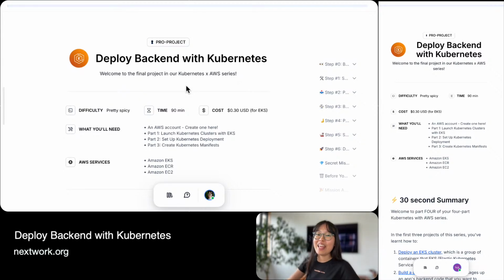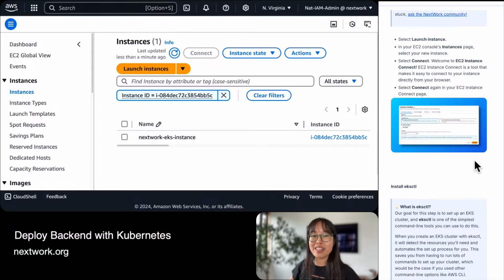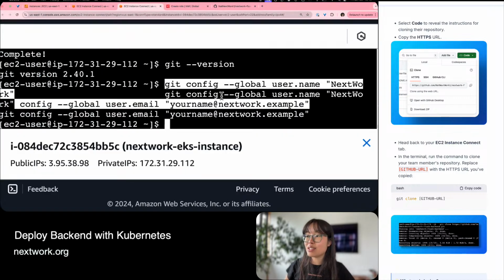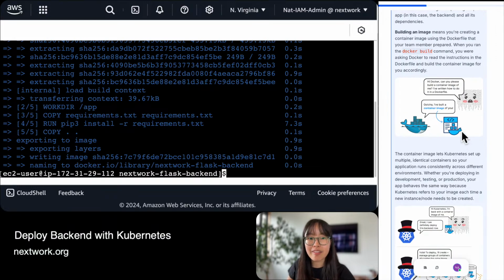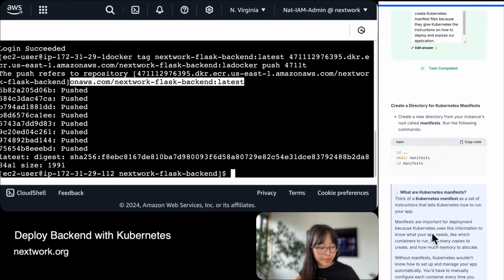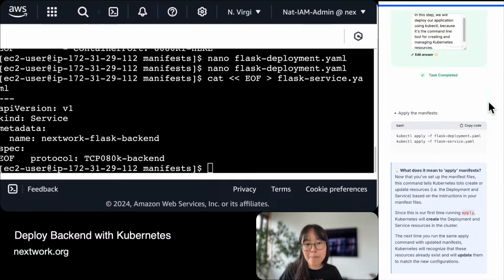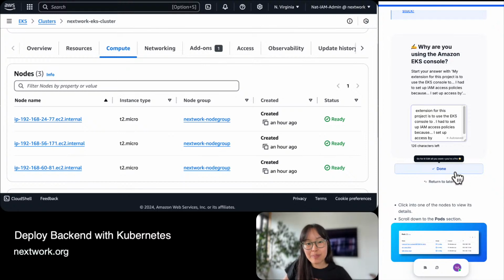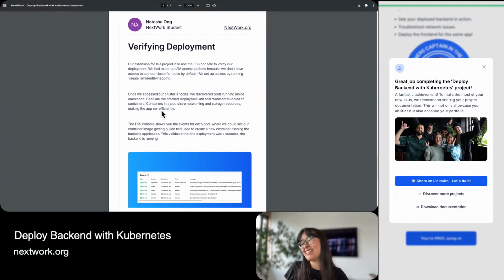Deploy An App with Kubernetes and Amazon EKS | Step by Step Project Demo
Welcome to this NextWork PRO project on deploying an app's backend with Kubernetes (specifically, Amazon EKS)!

00:00:00 Welcome and project intro
00:13:19 🕵️ Step #0: Before we start Step #1...
00:15:24 🔧 Step #1: Set up your EKS cluster
00:32:56 🐟 Step #2: Pull the Code for your Backend
00:51:09 🌐 Step #3: Build a Container Image for Your Backend
01:03:40 ✋ Step #4: Push Your Container Image to Amazon ECR
01:16:59 🏗 Step #5: Set Up Your App for Deployment
01:38:44 🚀 Step #6: Deploy Your Backend Application
01:48:58 💎 Secret Mission: Verify your EKS deployment
02:10:08 🗑 Delete your resources
02:17:11 🎉 Mission Accomplished: That's a wrap!

In the first three projects of this series, you've learnt how to:
1. Deploy an EKS cluster, which is a group of containers running on AWS.
2. Build a container image of an app's backend, so the backend is in a format your EKS cluster can run.
3. Set up manifest files, which are step-by-step instructions for Kubernetes to deploy and run your container image on the EKS cluster

In the final part of this series, it's time to put all these ingredients together to deploy that backend with Kubernetes.

p.s. This is project FOUR of a four-part Kubernetes and EKS series.

We recommend ...
👉 Doing this project with your IAM Admin User. If you've never created one, we go through how to do it from 10:44